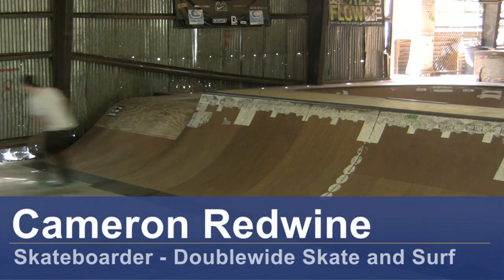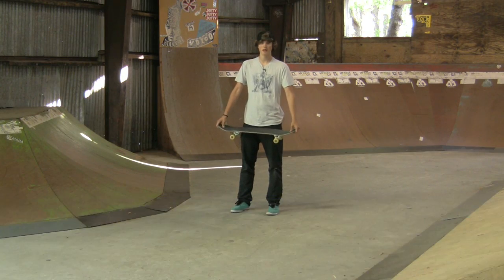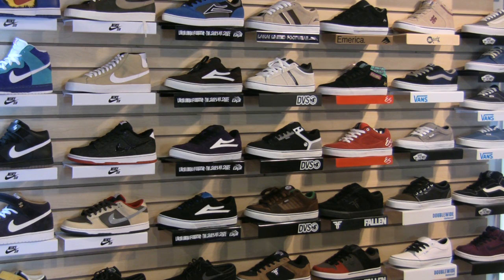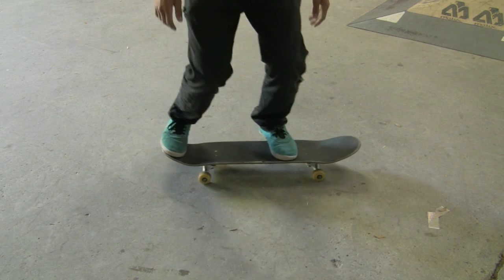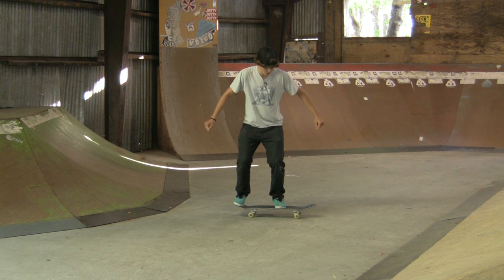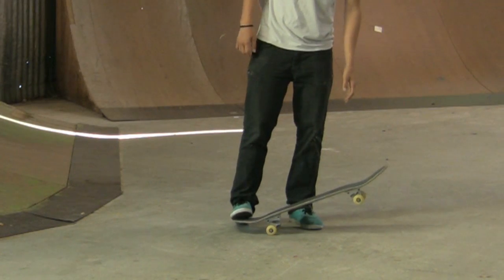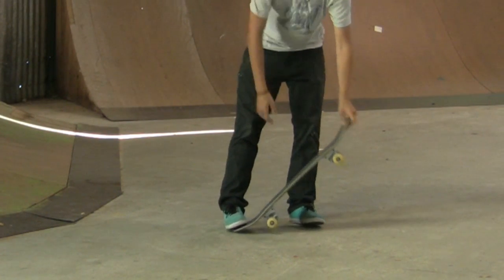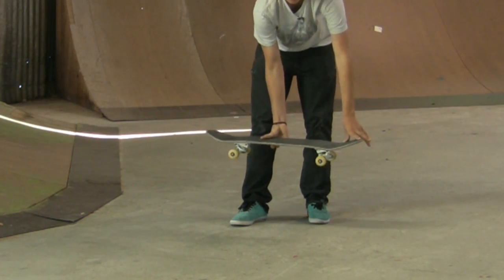Stationary Ollie : Skateboarding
A stationary ollie stays in one place without moving forward or backward and is performed by popping the board and hitting the tail to the ground. Learn to do a stationary ollie with help from a skateboarding instructor in this free video on skateboarding.

Bio: Cameron Redwine skates for Analog Clothing, Gravis Footwear and Doublewide Skate and surf shop and has competed and placed in several tournaments at the state level.

Series Description: Skateboarding involves many different tricks, ramps and skills. Learn skateboarding techniques and tips with help from a skateboarding instructor in this free video series on skateboarding.